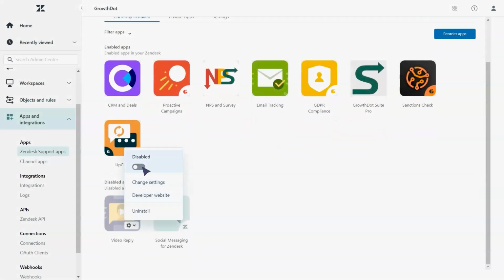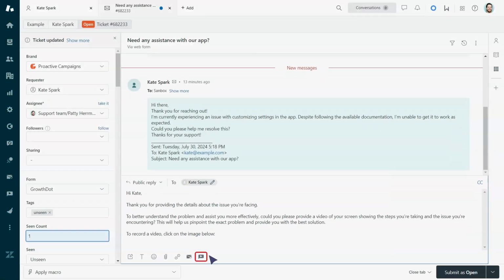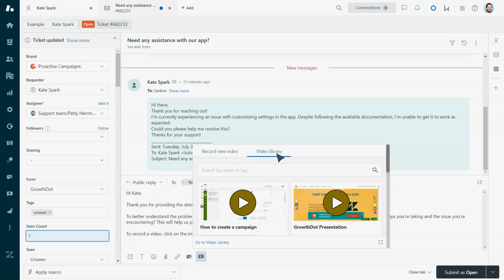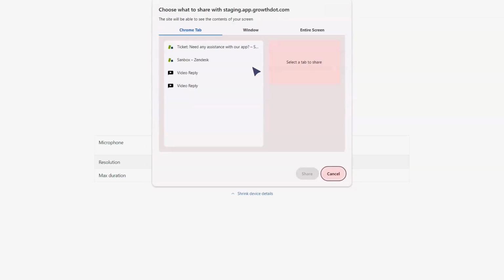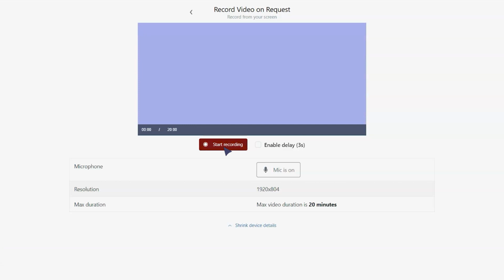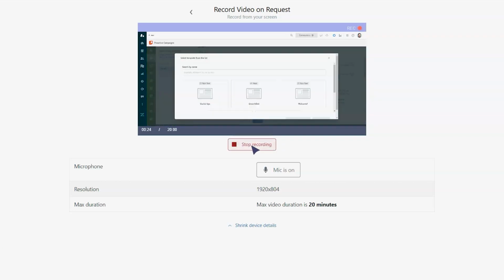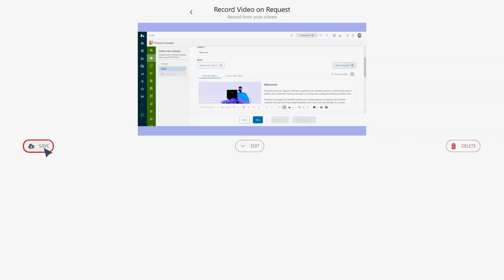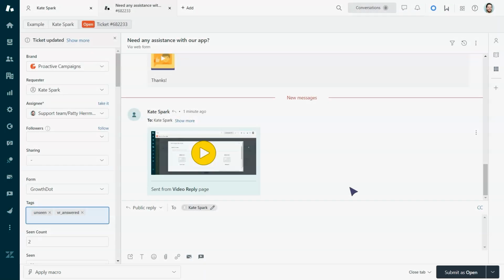How to request videos in Zendesk - Video Reply app for Zendesk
Discover how to request videos from your customers directly within Zendesk tickets using the Video Reply app. No installations are needed on the customer's end—they can simply record and send the video without saving it to their device. It's a seamless way to enhance customer support, solve issues faster, and improve communication.

Watch now to see how easy it is!

Time Codes:
«0:00 - Intro»
«0:20 - Request a video in Zendesk ticket»
«0:41 - Tutorial on recording a video»